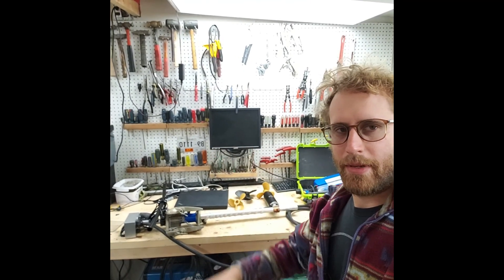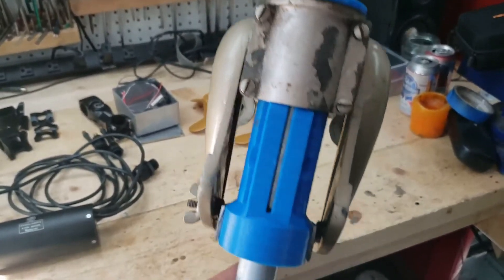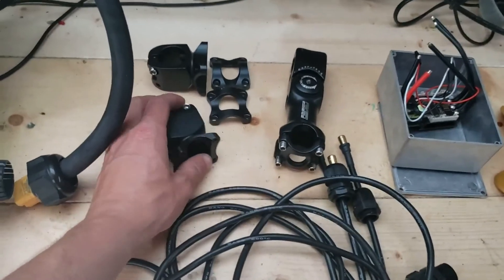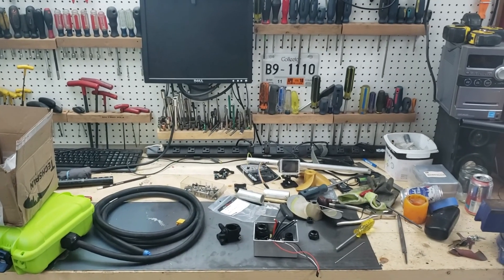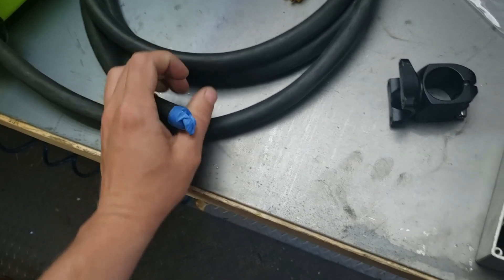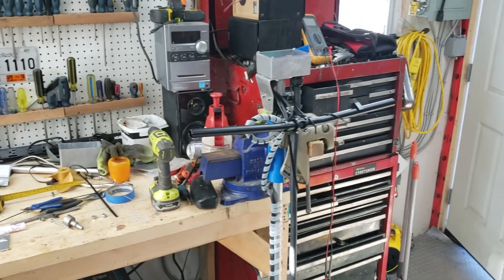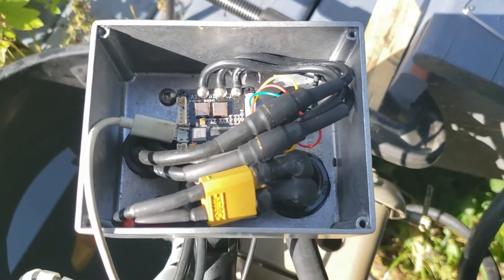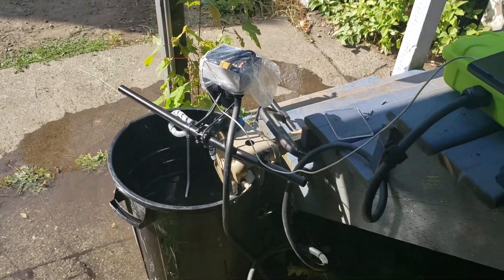2.5kW DIY Electric Outboard! Part 1 - Build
Hello Everyone, This is part 1 of a video series regarding my DIY electric outboard project. It's powered by a Flipsky 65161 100kv motor and runs on 52v lithium e-bike batteries. The system will currently max out at 2.5kw due to the controller limits however if I upgrade controllers I expect to reach 5kw continous.

A few of the purchased parts: